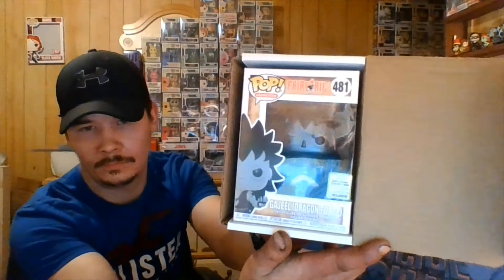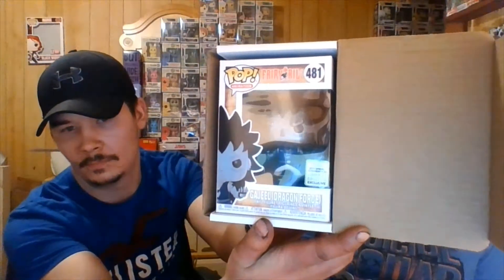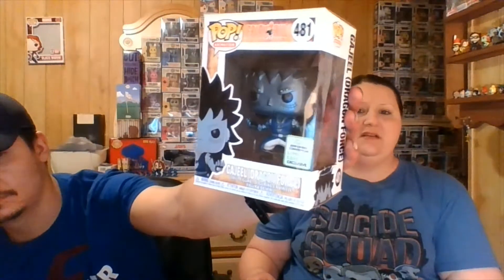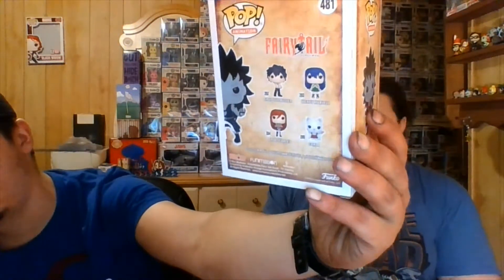Mystery Box Face Off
Deavon and I face off with dueling mystery boxes one Chrono one Gotcha Robot
Vote on the pop you think should win